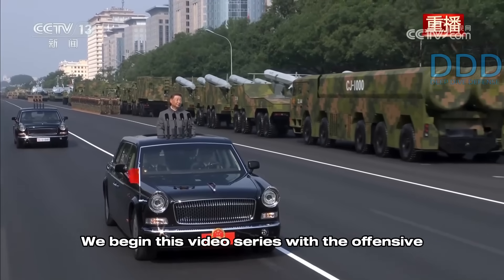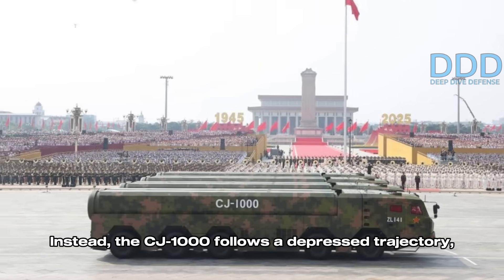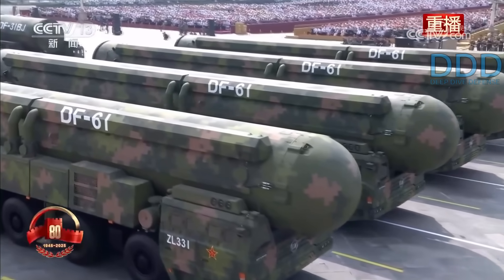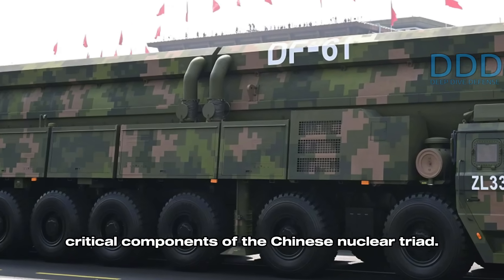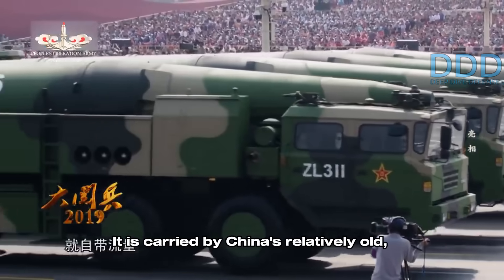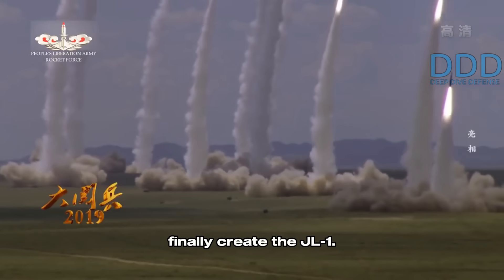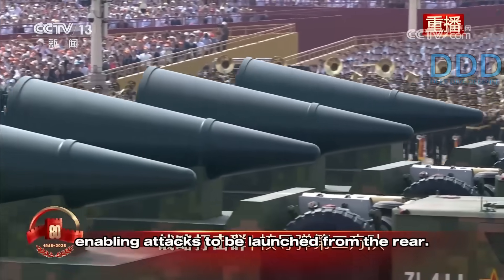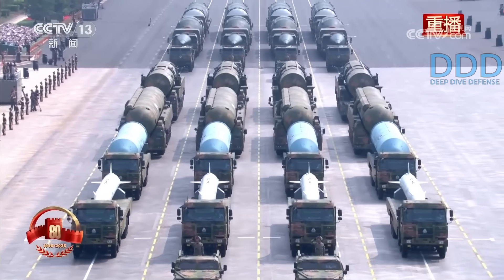Strategic & Tactical Nuclear Missiles of China's 2025 Victory Day Parade